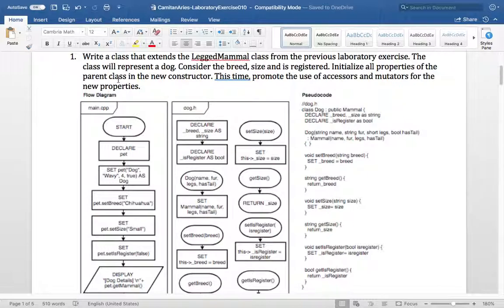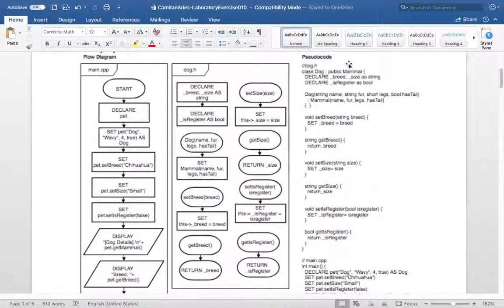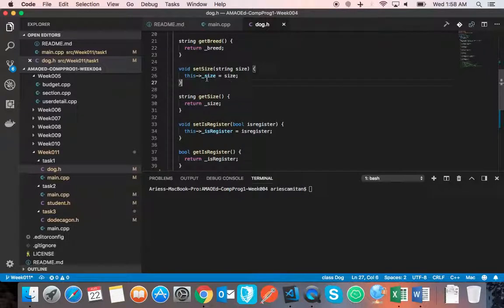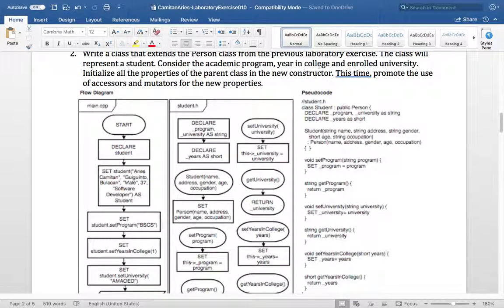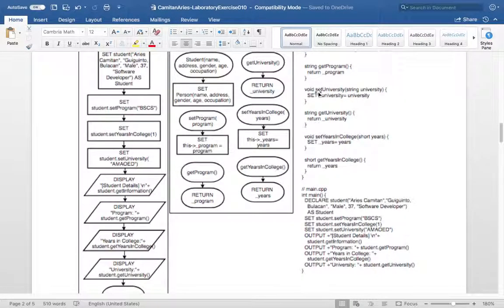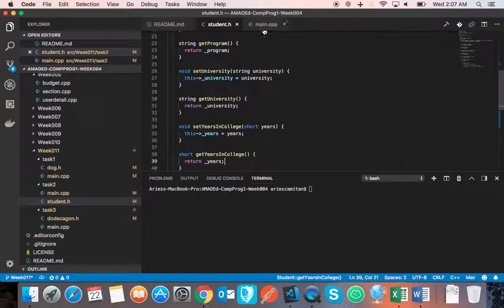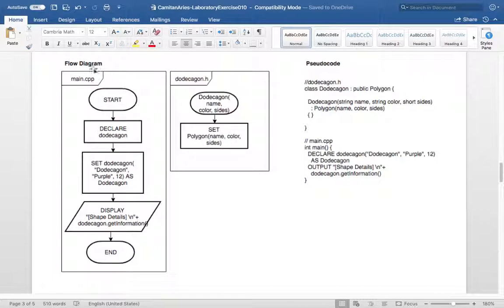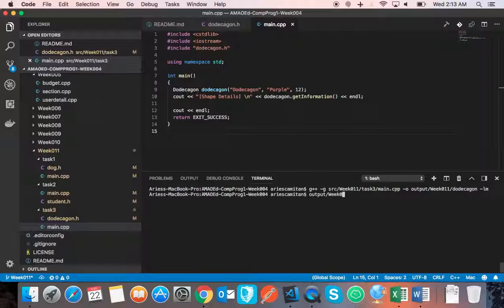Camitan Aries - Laboratory Exercise 010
Week011 - Object-Oriented Programming 2
C++ - Laboratory Exercise 010